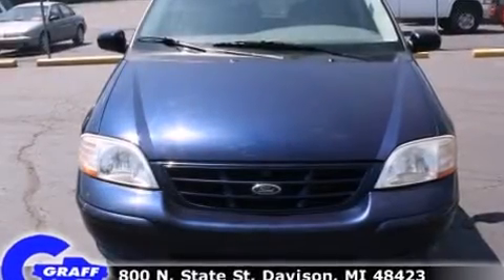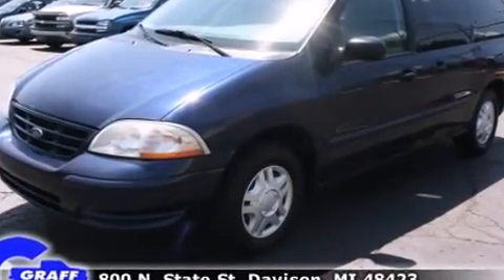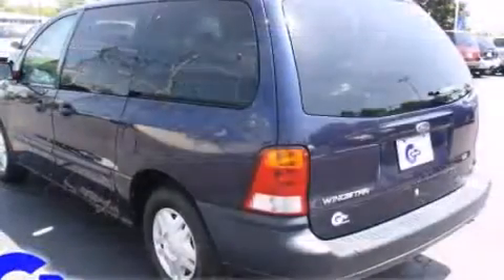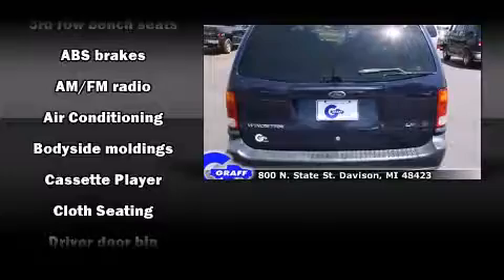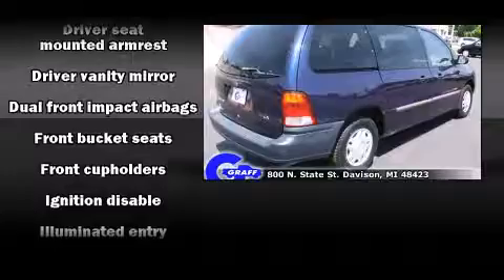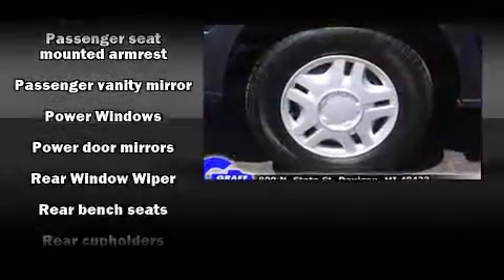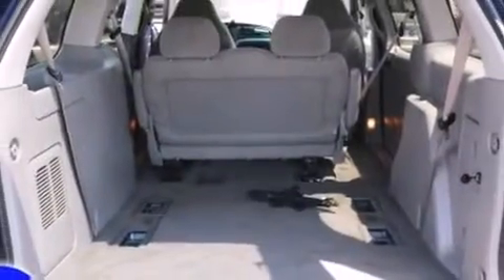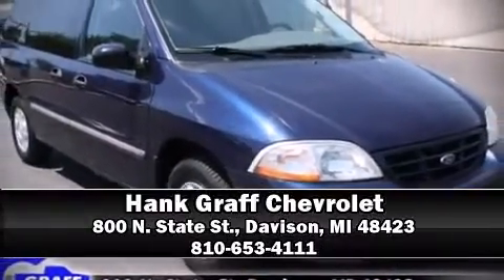2000 Ford Windstar near Marlette, Michigan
This vehicle is a 2000 Windstar LX with about 198K miles and is being powered by a 3. This 2000 Windstar is located near Marlette, Michigan.  8L V-6 cyl engine.  Some of the key features include: abs brakes, am/fm radio and air conditioning.  The medium royal blue clearcoat metal exterior combined with the Medium Parchment cloth interior looks great together.  This Van is being sold as-is without a warranty.  Some more key features on this Windstar include: remote keyless entry, power locks, power windows, power door mirrors and speakers: 4.  An AutoCheck Report is available upon request.
    Hank Graff Chevrolet Davison
    Address:
    800 N. State St.